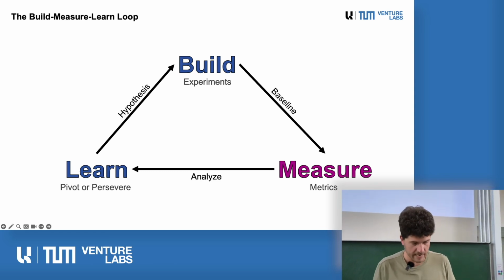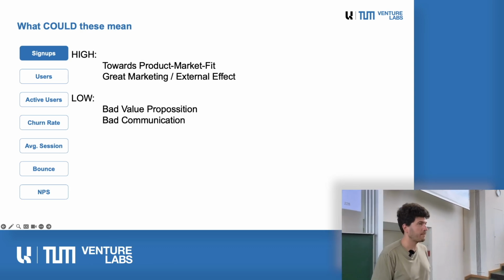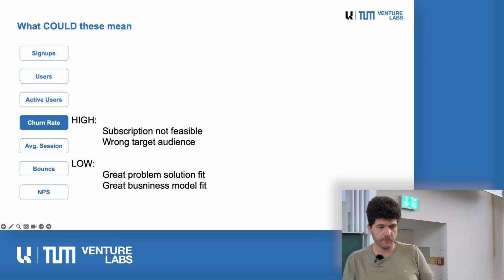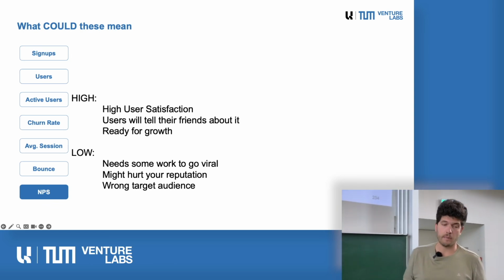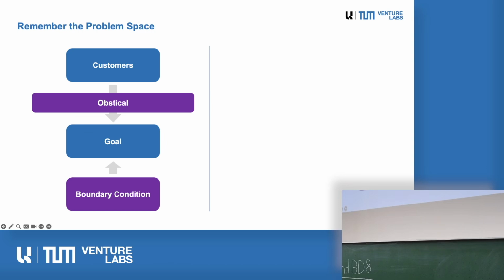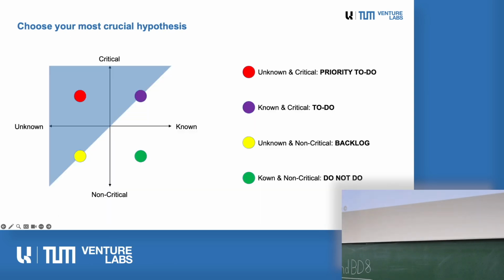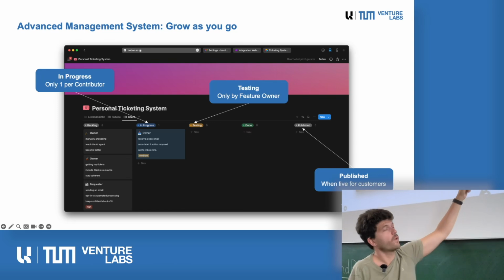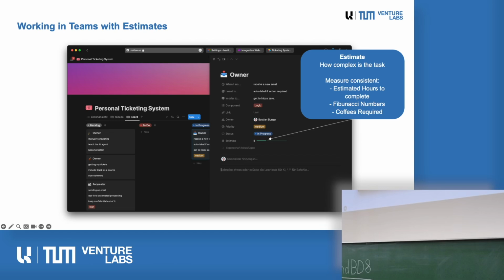Managing Prototypes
Prototype in a way to get to market more quickly. Learn a structured approach to work focused.